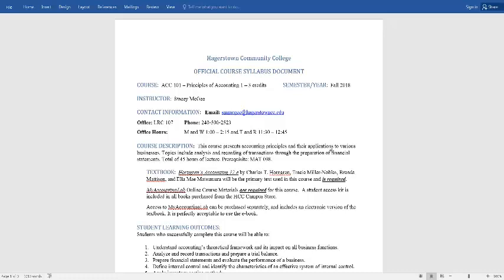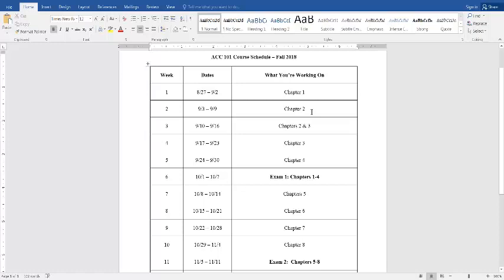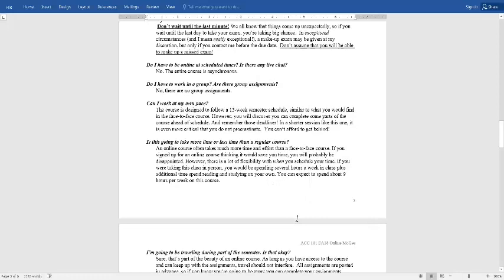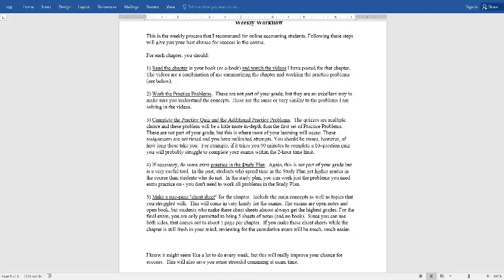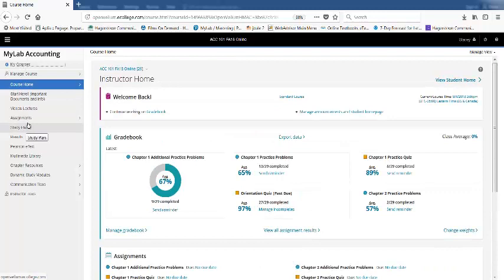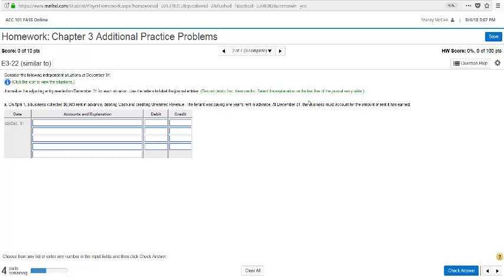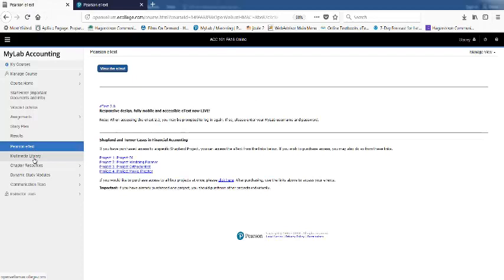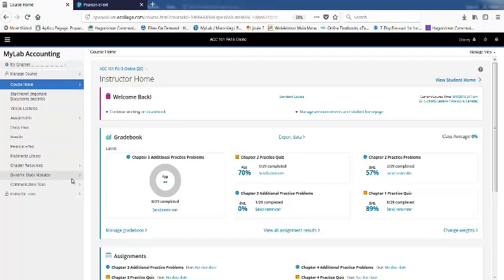ACC 101 FA18 Intro